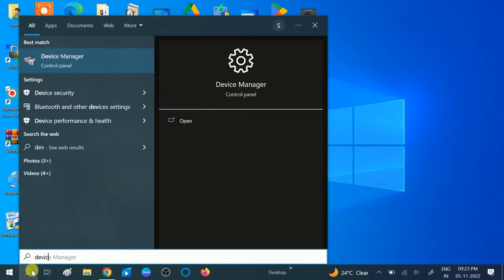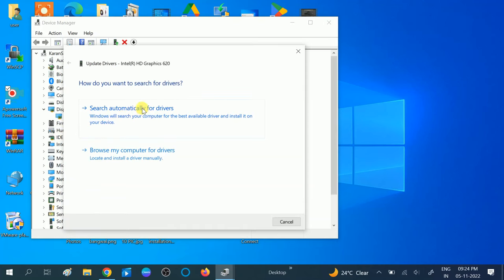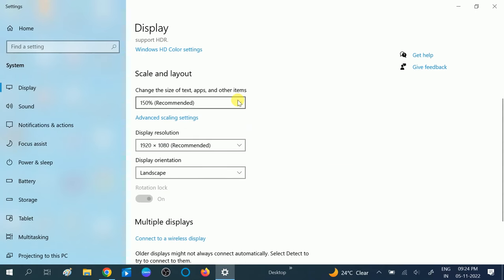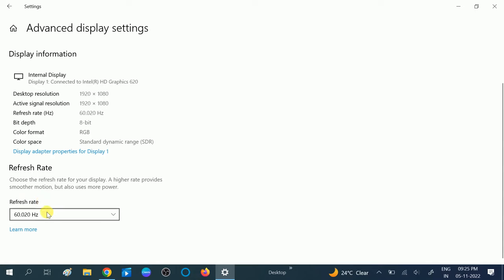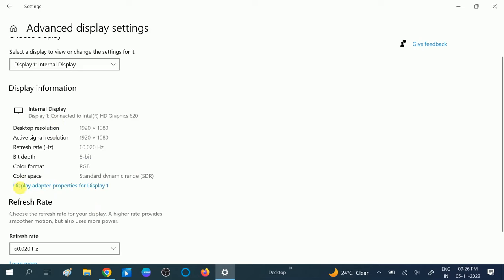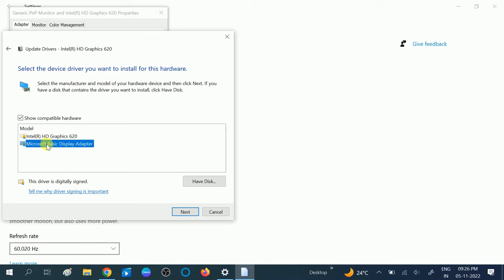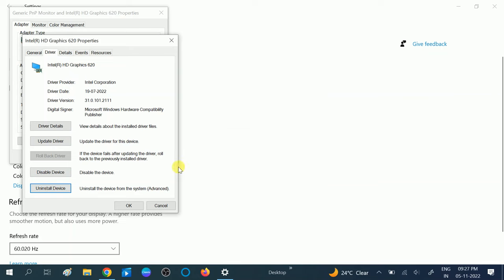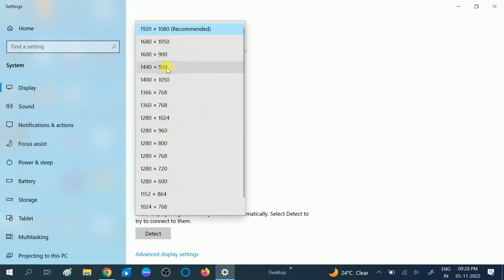✅100% SOLVED || Screen Resolution Problem Windows 10 || Easy Methods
✅How to fix screen resolution problem windows 10 Easy Method